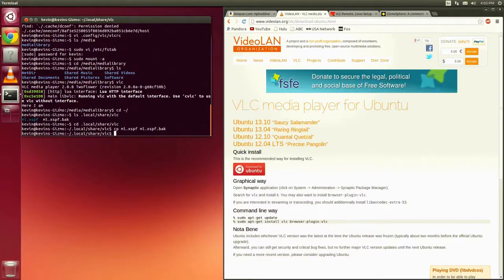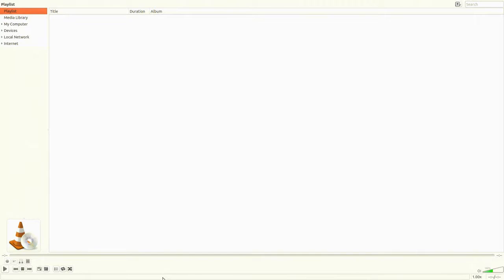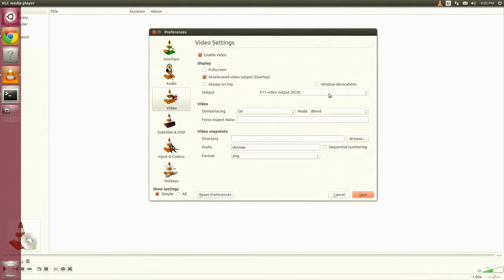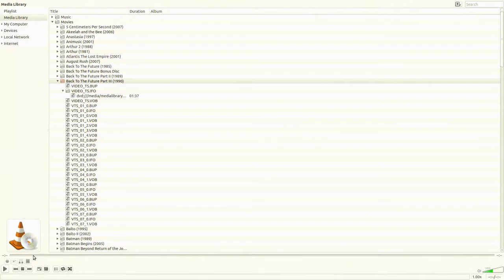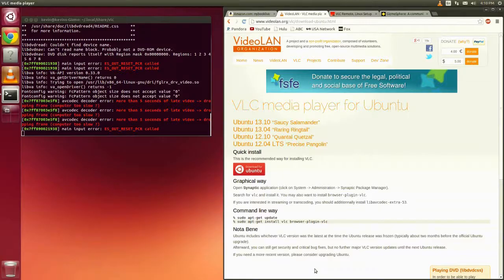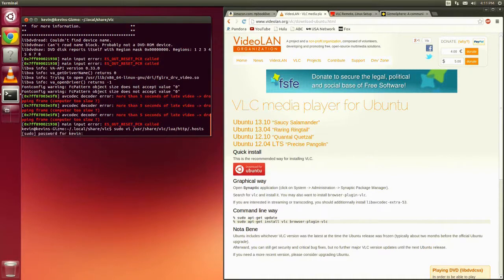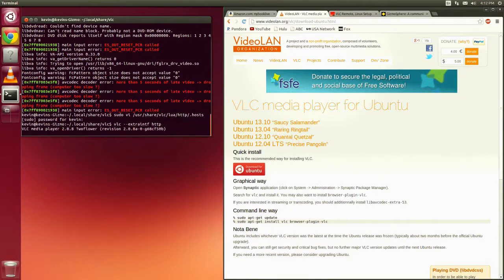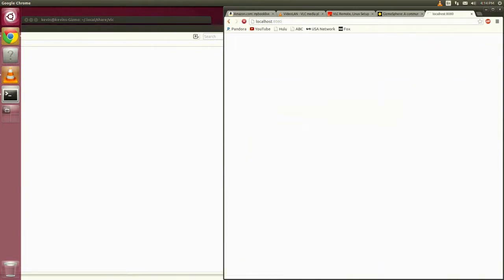Gizmo board as media player - part 3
Configuring VLC with network control interface